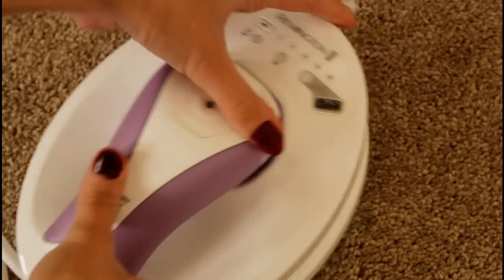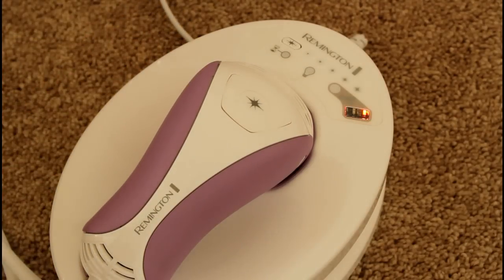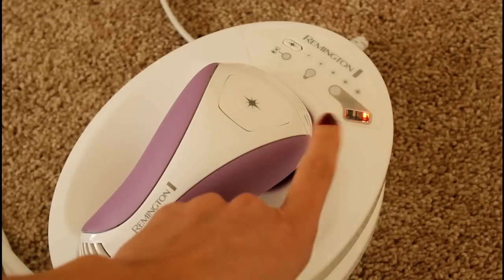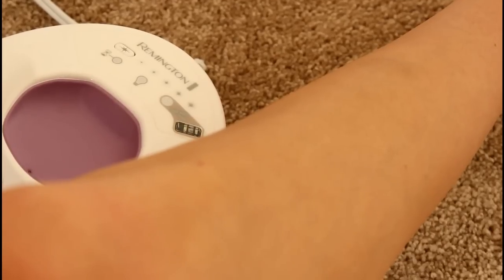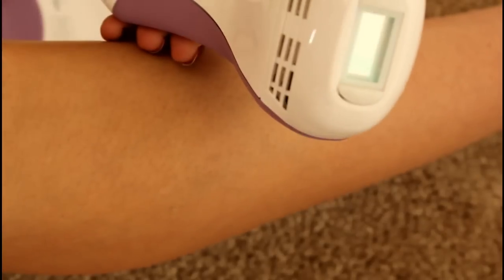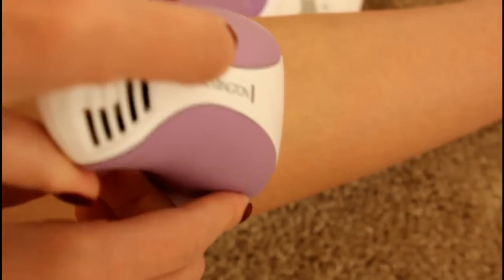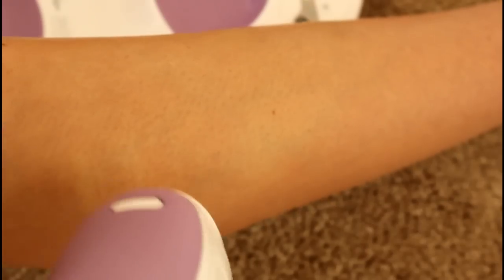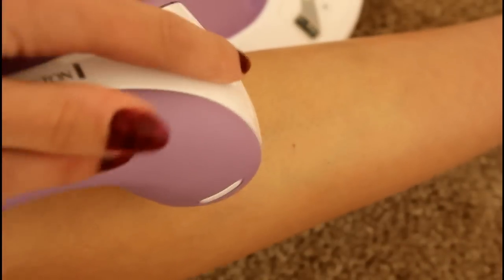My Laser Hair Removal Results! | Remington iLight Pro Review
I have been searching for an at home hair removal system, THAT WORKS for months! (I have not tried the Tria Laser Hair Removal)  I am so lucky that I have found a product that has significantly reduced my hair growth and has even completely stopped my hair from growing in some spots! For reference, I have been using this laser hair removal system for 3 months.

❤ WHAT IM WEARING:
FACE: Estee Lauder Double Wear Light foundation, Rimmel Stay Matte powder, Nars Brightening Concealer, Senna Cosmetics blush, Kevyn Aucoin Sculpting Powder
EYES: Milani Bella Eyes Shadows (Bella Ivory, Bella Cappuccino), Loreal Butterfly Mascara
LIPS: City Lips Advanced Plumping Lip Gloss (Sangria)
NAILS: Milani Color Statement Nail Polish (Enchanting)

FTC: Product was provided for review consideration. However, all opinions are my own, as always. If I do not like and/or use a product myself, I will not hesitate to include it in a crap products video ;)